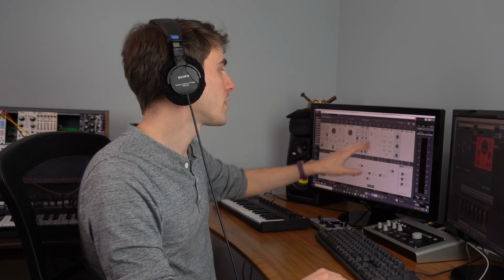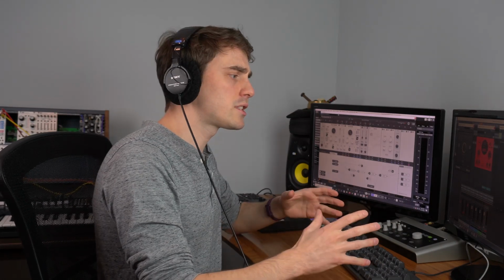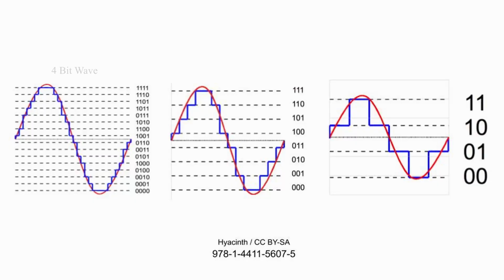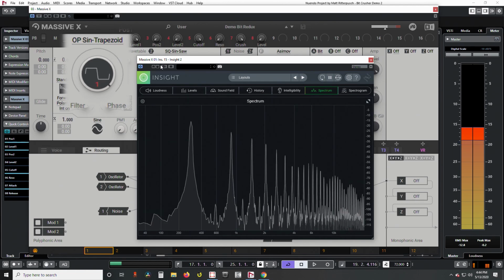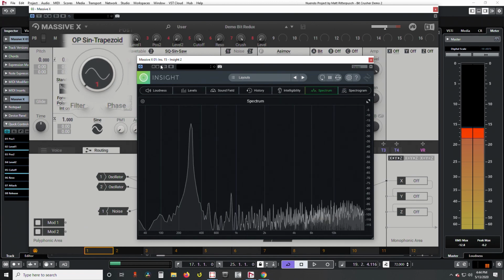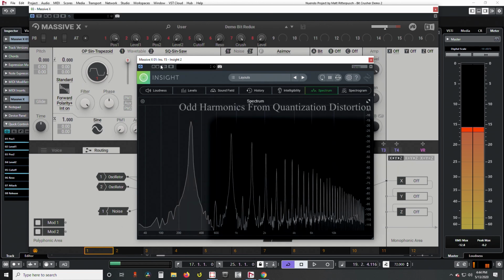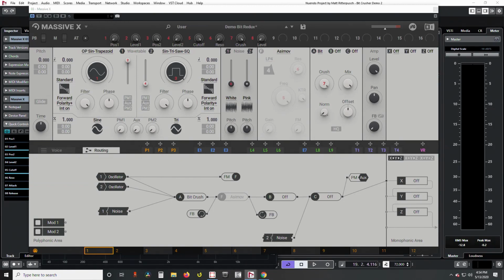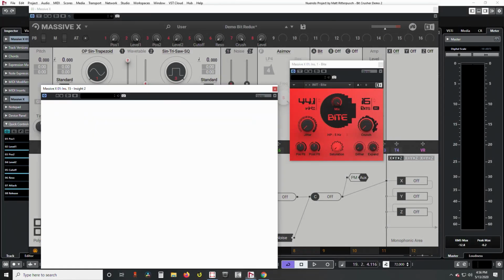What is Bit Redux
Understanding Bit Redux plugins and what they do to your audio.